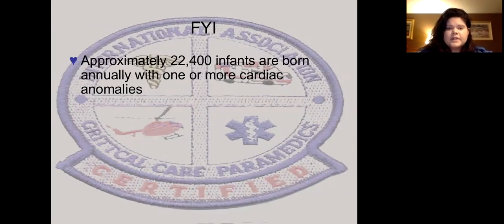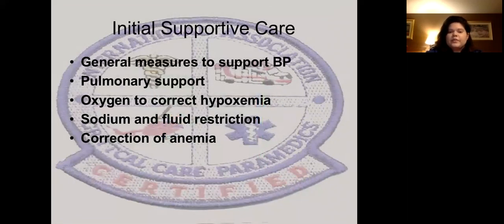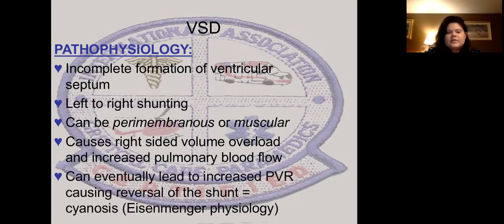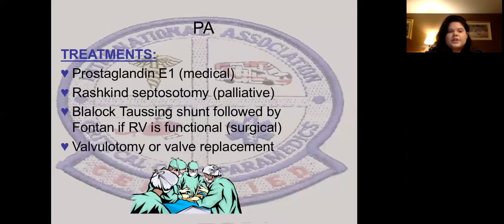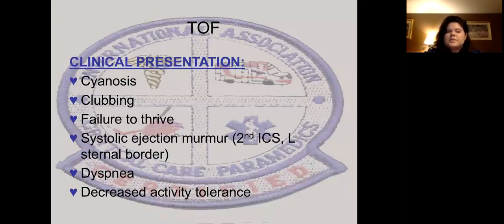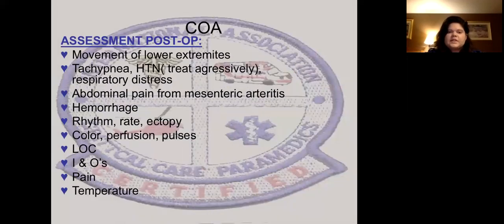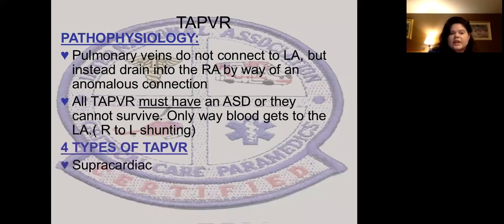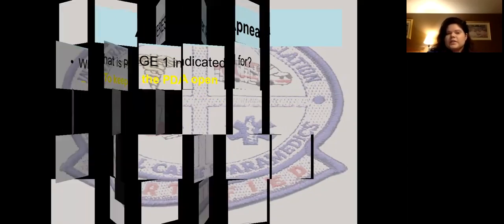Neonatal Congenital Disorders